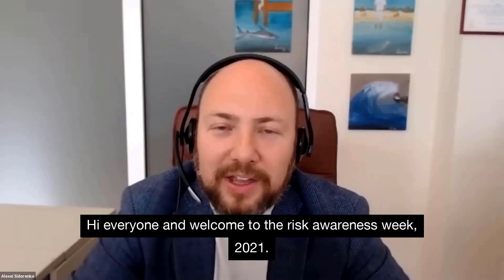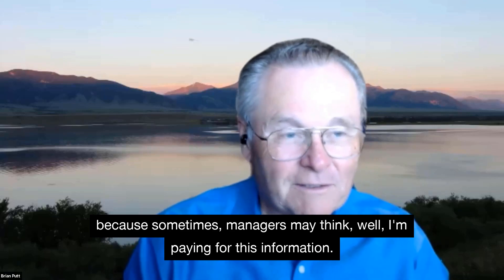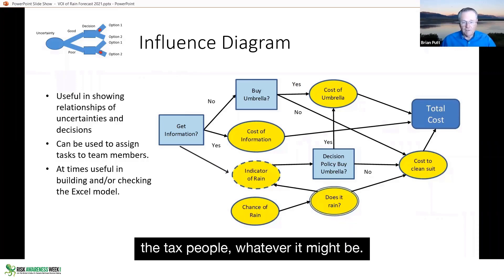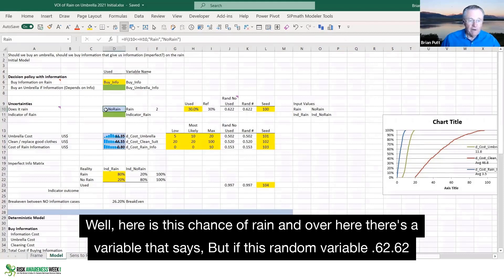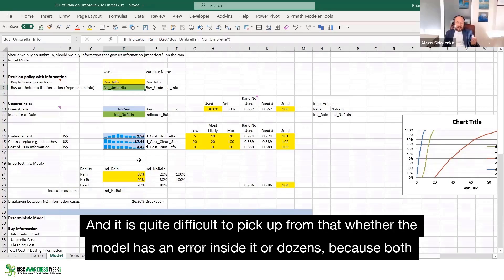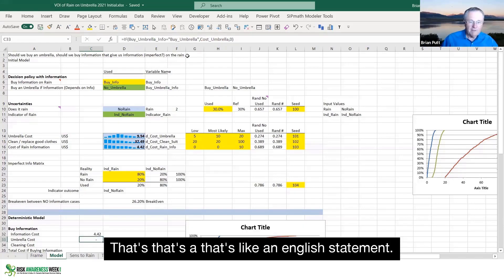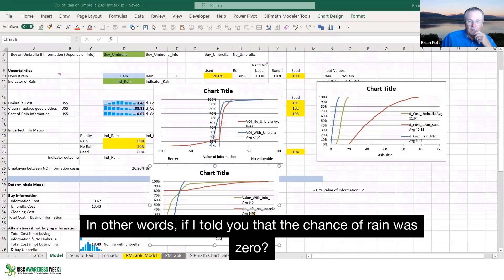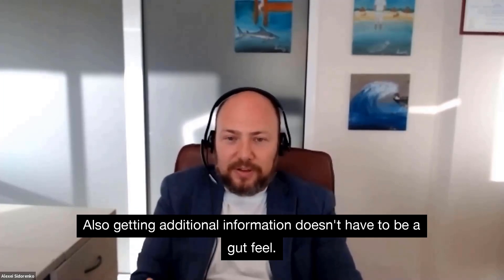Brian Putt highlights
RISK AWARENESS WEEK is the biggest online platform to learn about risk management and decision making. Amazing lineup of international speakers share practical case studies on integrating risk management into climate and environmental decision making, planning, project management and risk-adjusted performance management.

You can watch the workshops live or in replay on your phone, computer or tablet. More than 4800 participants joined the RAW2020 last year, don't miss this opportunity to upgrade your risk game. The workshops will be of value to decision makers and risk professionals alike.

At RISK-ACADEMY we have compiled free videos of lectures, seminars and interviews with Russian risk managers, as well as free templates and examples of the tools required for the implementation of elements of risk management in the organization of small and medium-sized businesses.

RAW2021 Enhance your company's risk management practices and improve the quality of your board's decision making with our advanced risk governance course, which covers everything from traditional risk management elements to advanced risk oversight and includes practical case studies and additional resources to strengthen your board's oversight.